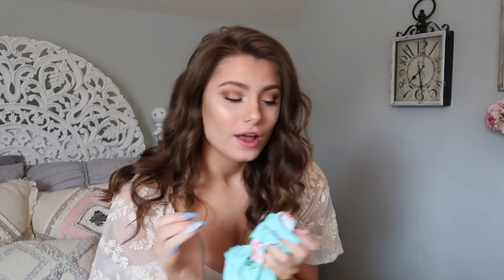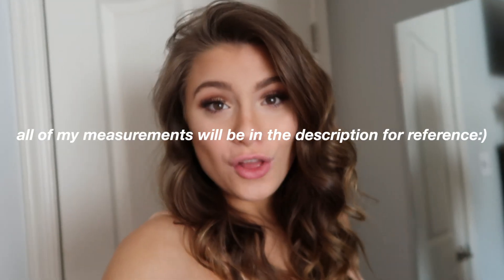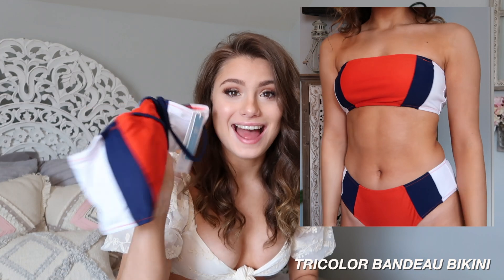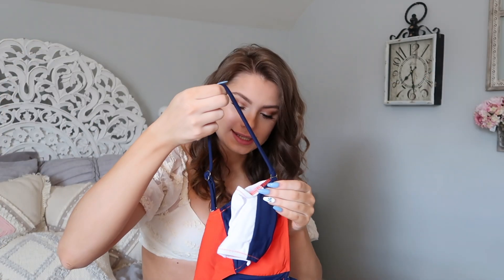Try On Bikini Haul 2020 | CUPSHE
Cupshe try on bikini haul! I can't wait for summer 2020! Hopefully I'll be on the beach and not stuck at home!
Swimsuits in this video (in order of appearance)

My measurements in inches! (I got each suit in a size M)
Height: 5'8"
Bust: 36"
Waist: 28"
Hip 37.5"
Inseam: 65.5"
hey guys! i'm cat, a college freshman from south jersey! i love making college vlogs, as well as fashion and lifestyle videos!
Other fun videos:
♡Poshmark: @itscatmariep
Business!